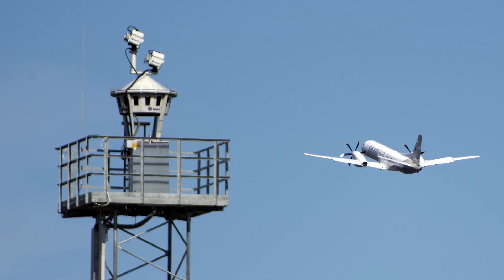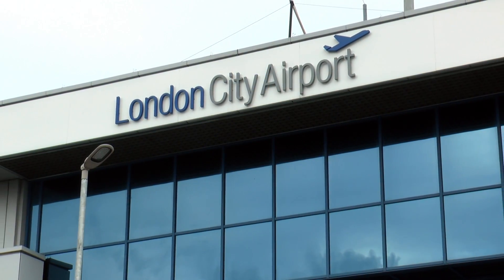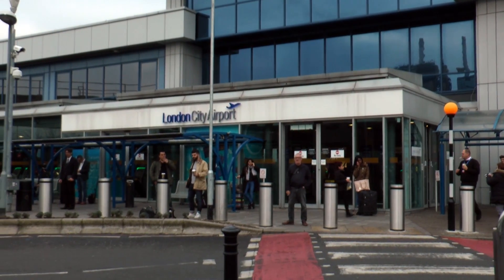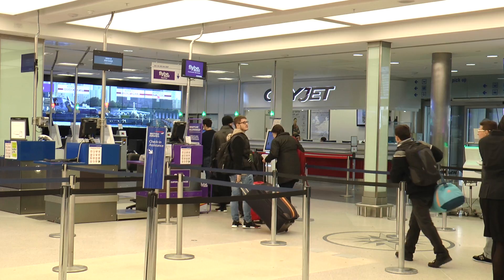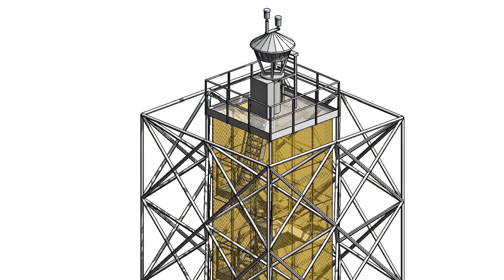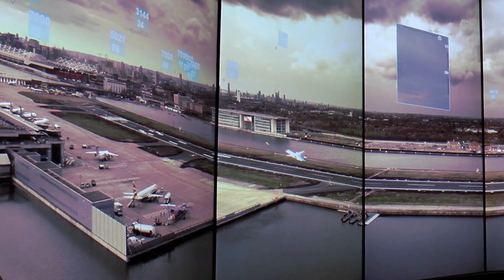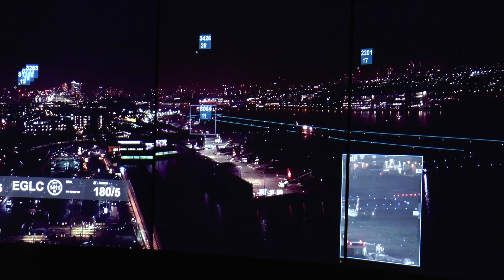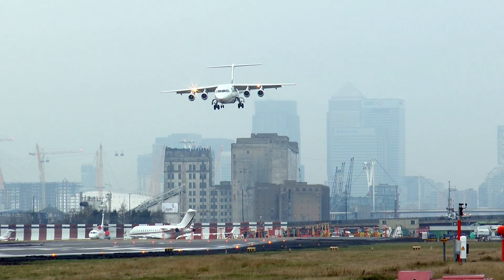London City Airport and NATS to introduce the UK’s first digital air traffic control tower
London City Airport has announced it is to become the first UK airport to build and operate a digital air traffic control tower, with a multi-million pound investment in the technology. The innovative plans are a flagship moment in the airport’s 30th anniversary year, and mark the start of a technological revolution in UK airport air traffic management.

Working closely with NATS, the UK’s leading provider of air traffic control services, London City Airport has approved plans for a new tower, at the top of which will be 14 High Definition cameras and two pan-tilt-zoom cameras. The cameras will provide a full 360 degree view of the airfield in a level of detail greater than the human eye and with new viewing tools that will modernise and improve air traffic management.